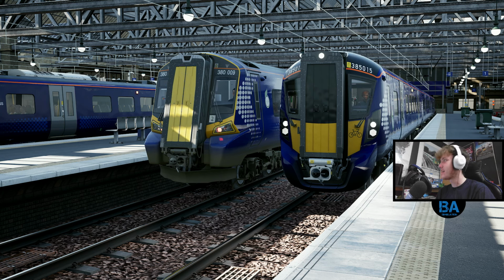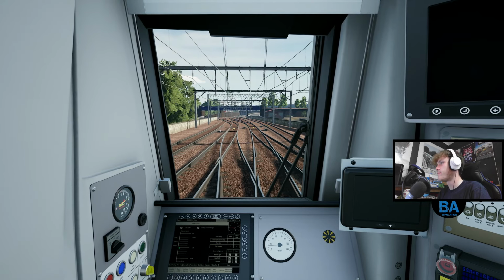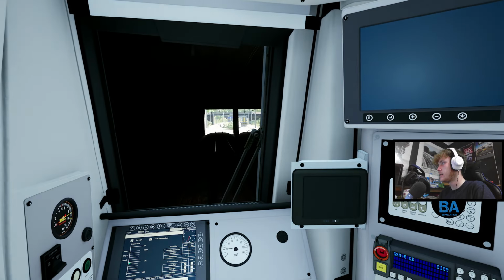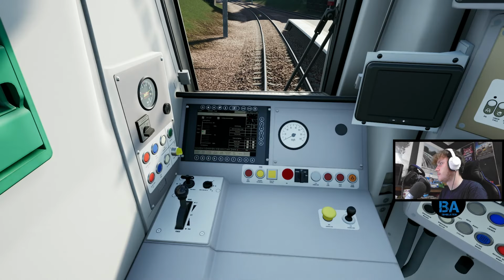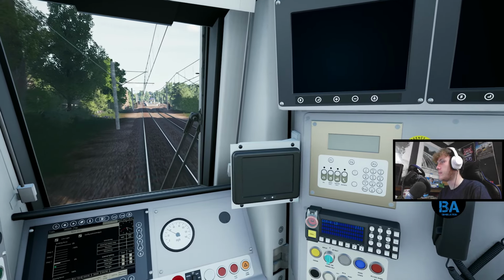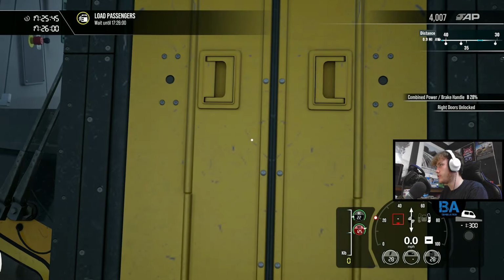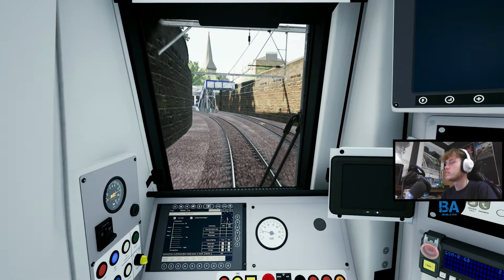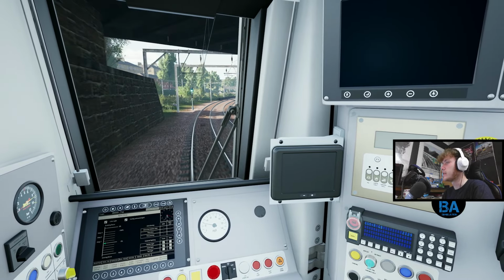Looping Around - NEW Class 380 Desiro - Upgraded Cathcart Circle - Train Sim World 4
Its evening peak time and we're looping the loop on an anti clockwise rounder service in the 380/0. Hope you enjoy!

Releasing July 11th For £12.99 - Cathcart Circle Is Required For Full Use